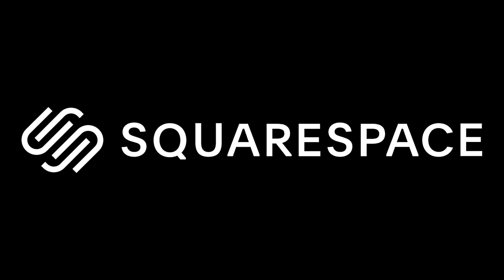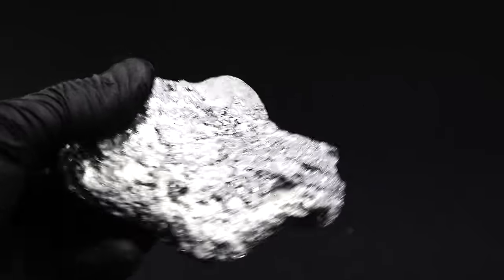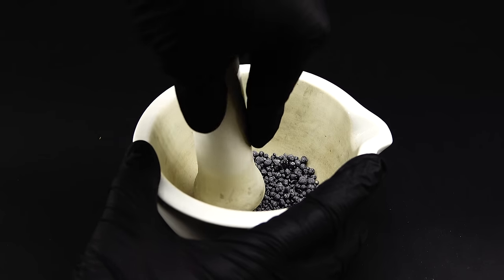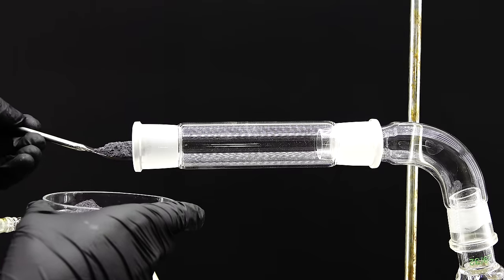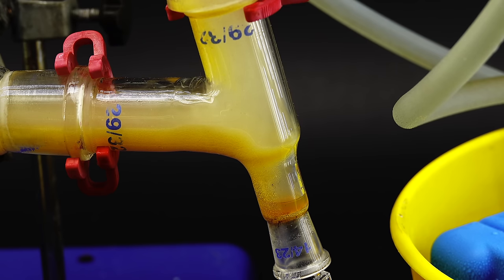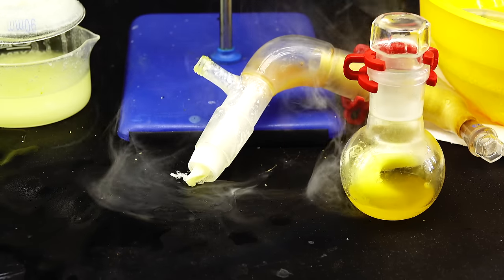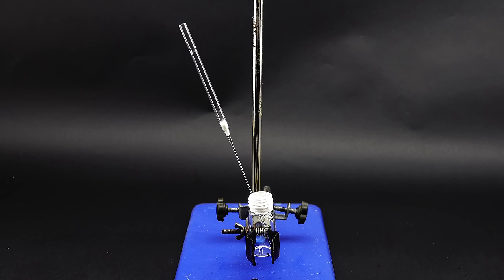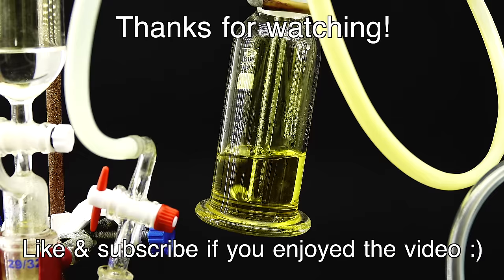Making a Deadly Liquid that Builds Computers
In this video I make the incredibly dangerous and technologically useful chemical silicon tetrachloride from my homemade silicon while getting really angry at its properties and losing most of my yield through its desire for freedom along with the infamous water incident.

0:00 Intro
4:12 Preparing the Reagents and Equipment
8:18 Making Chlorine and Crude Silicon Tetrachloride
14:56 Purifying and Storing Silicon Tetrachloride
17:17 Outro